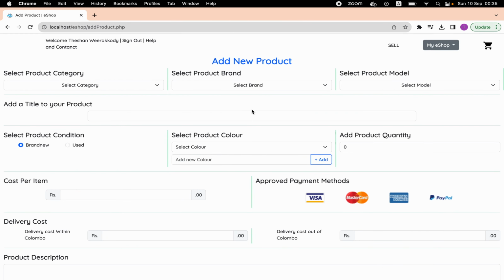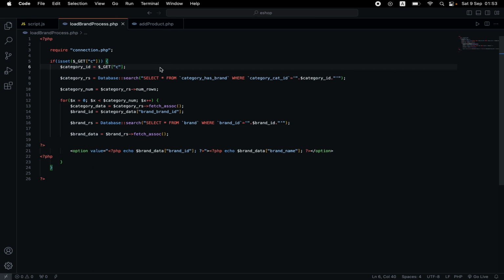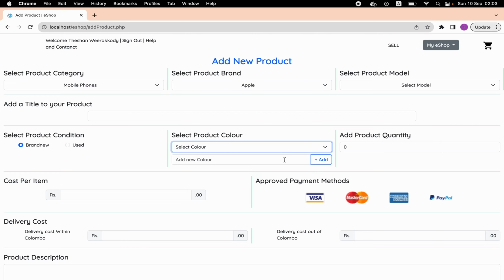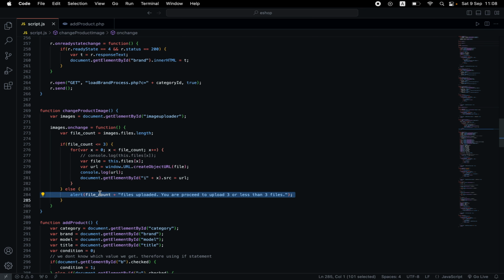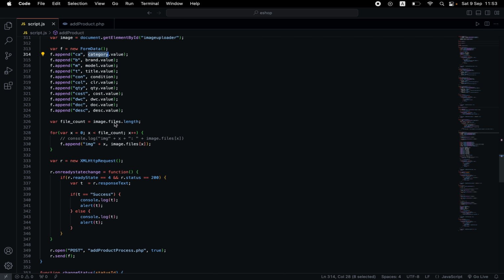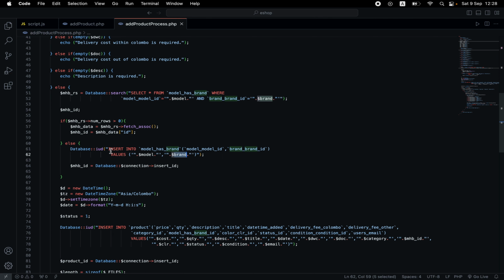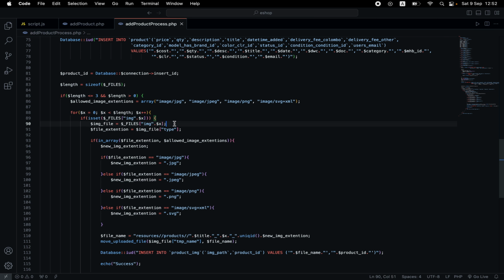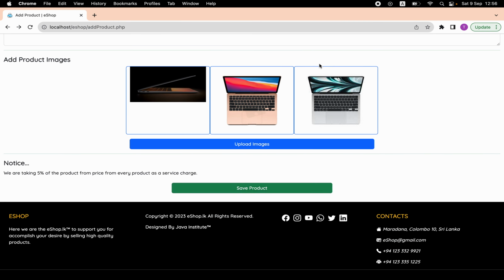Web Project Task 13 | 1st Year | Semester 01 | Java Institute | Theshan Weerakkody